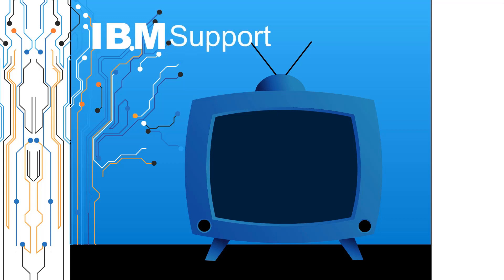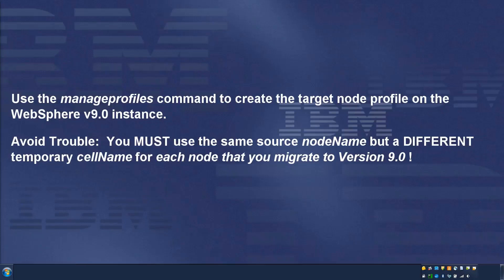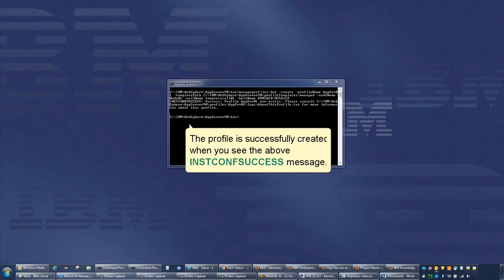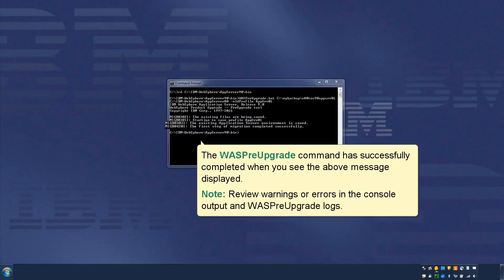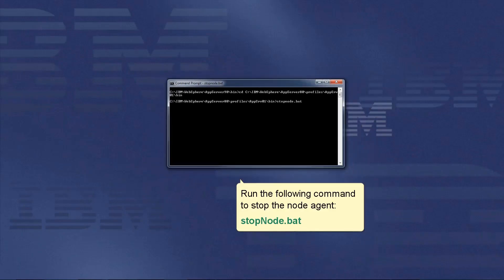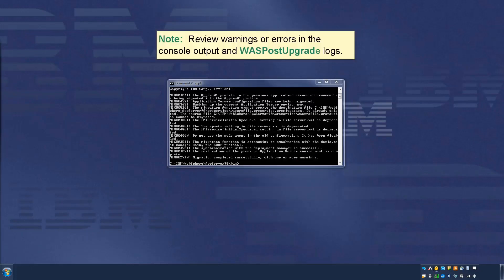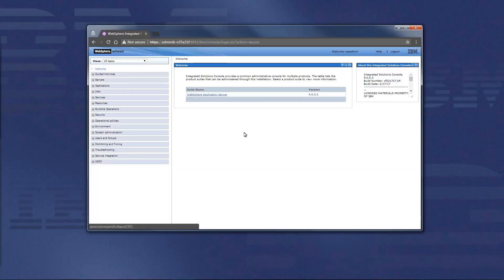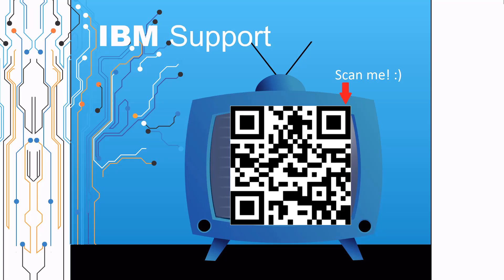WebSphere Administration - Migrating cells using the command-line tools - STEP 10